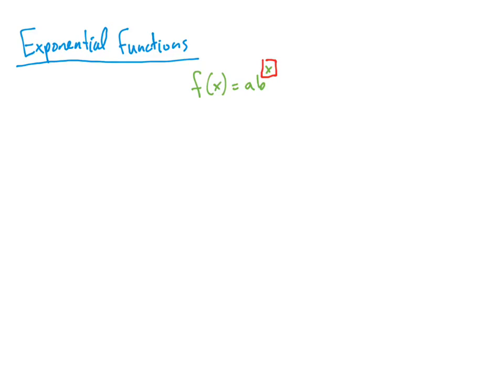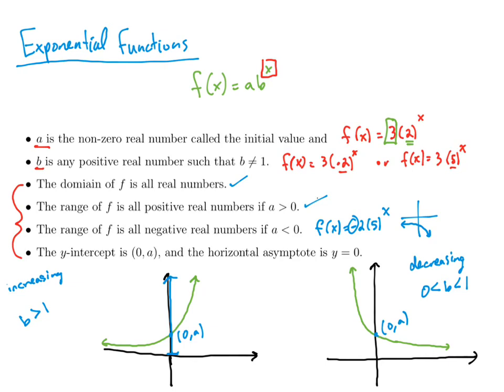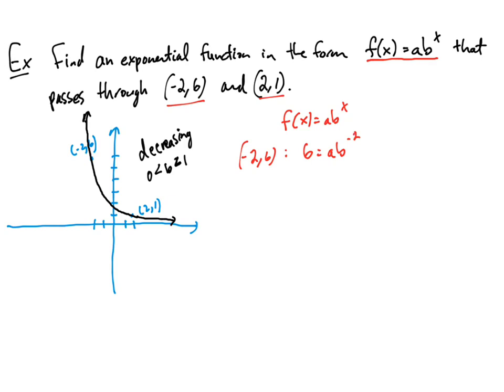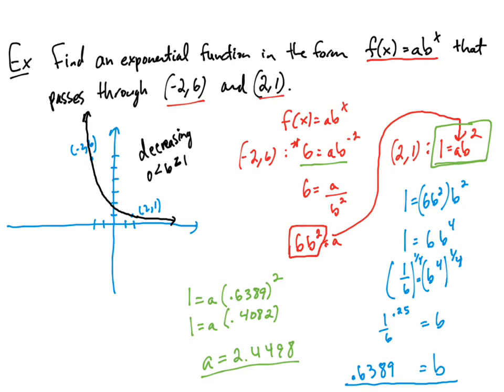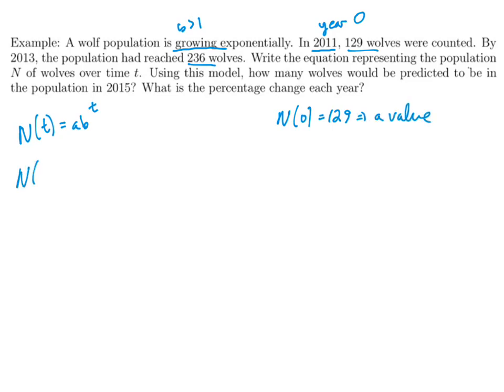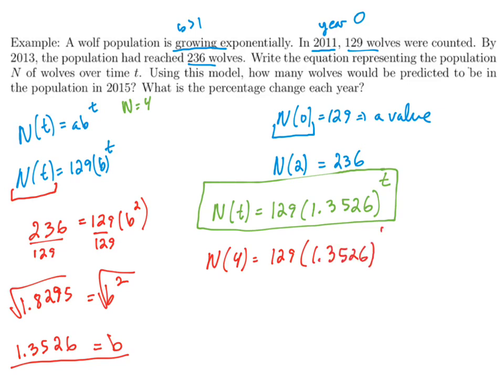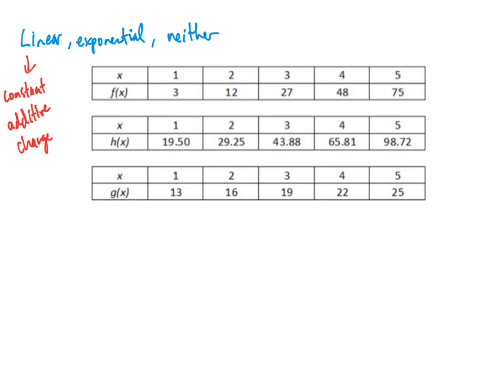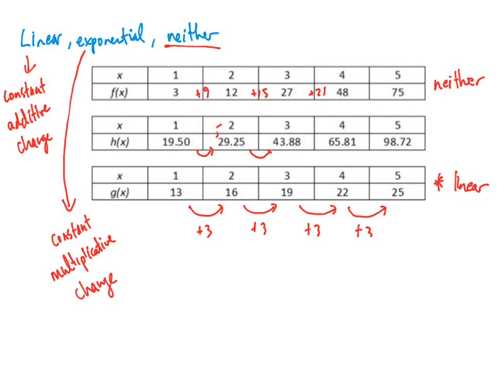Exponential Functions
This video introduces exponential functions and their properties.